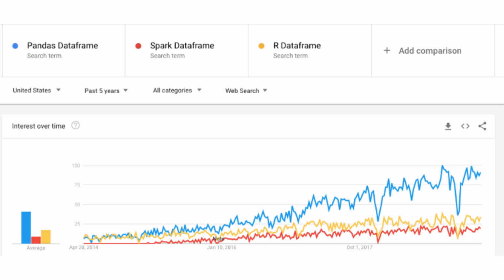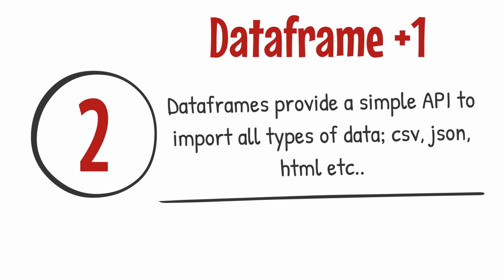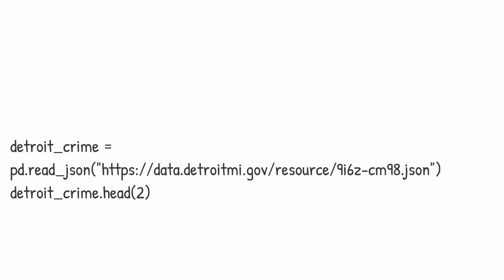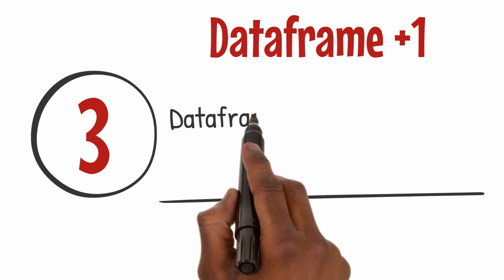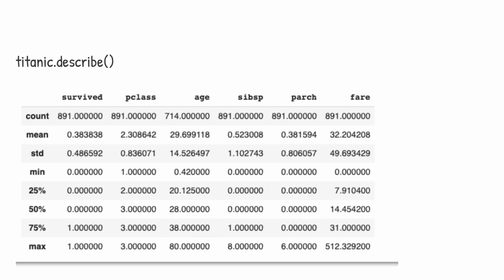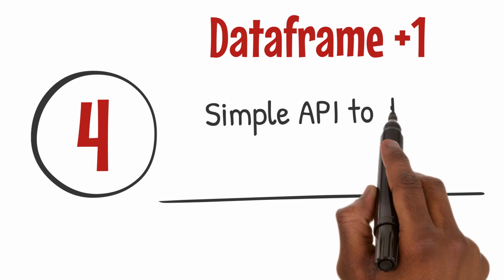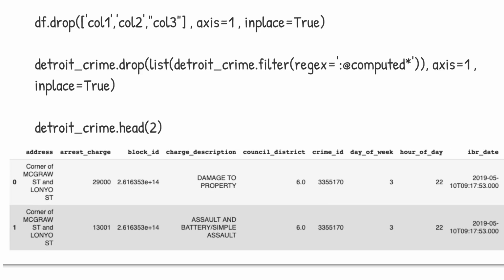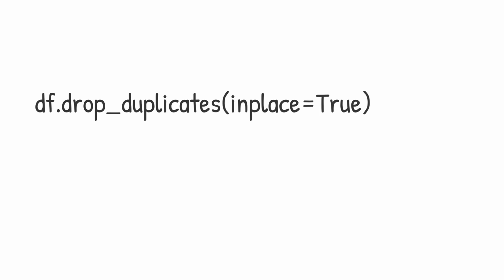Intro to Pandas Dataframes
Dataframes are getting very popular in Data Science and Exploratory Data Analytics (EDA) application. In this short video some basic features of Pandas Dataframe are shown which are very powerful when compared to using SQL for the same functionalities. SQL is not shown but it is assumed that the user is aware of SQL. Python Pandas Dataframe, R Dataframe and Apache Spark Dataframe are all the different dataframe API's today. In this video only Pandas Dataframe is shown